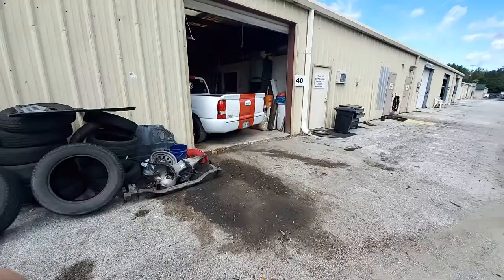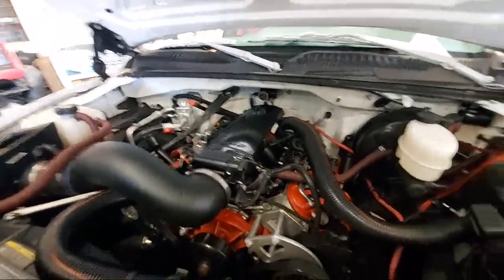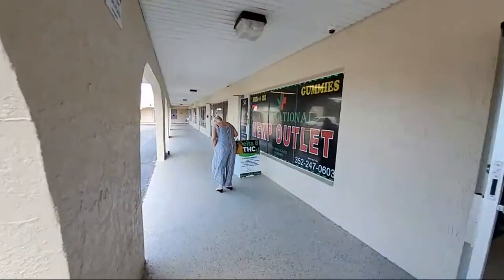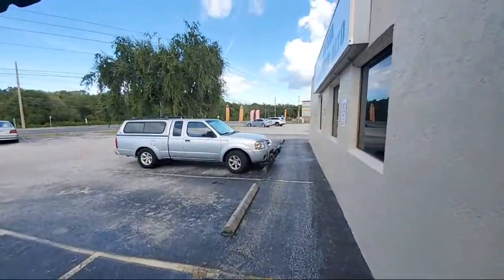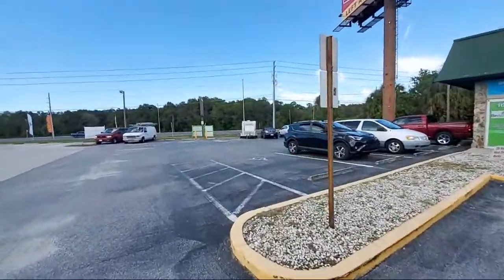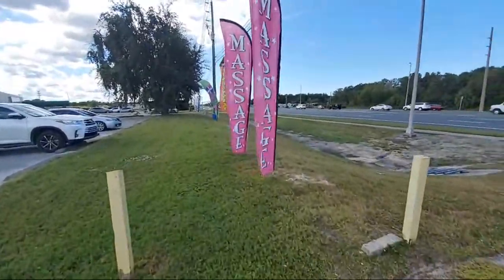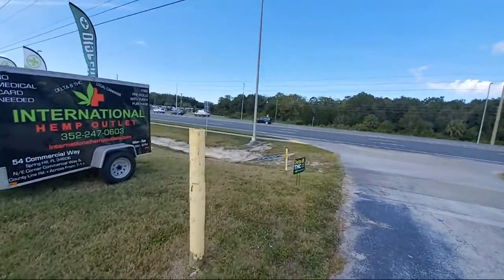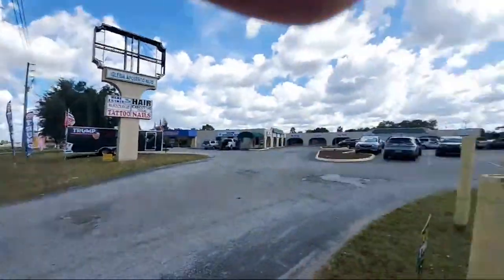From Beater To Beauty Chevy Silverado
Join the Freedom Force
Text rights to 80123

If You're Feeling Generous and Enjoy my Work Please Consider a Few Bucks